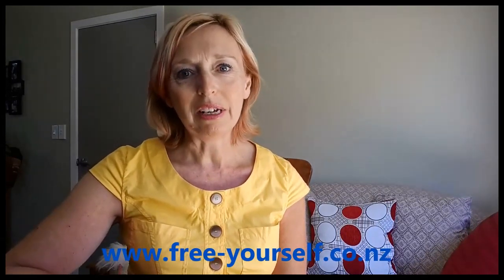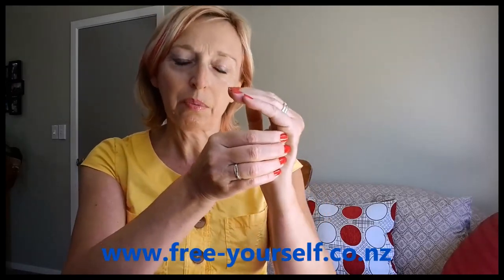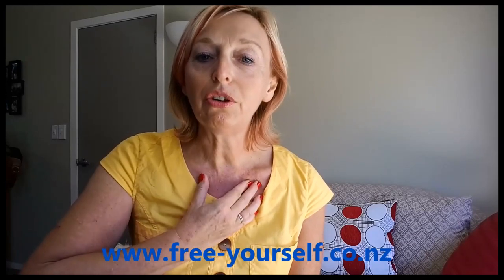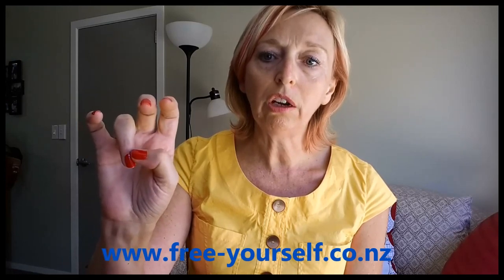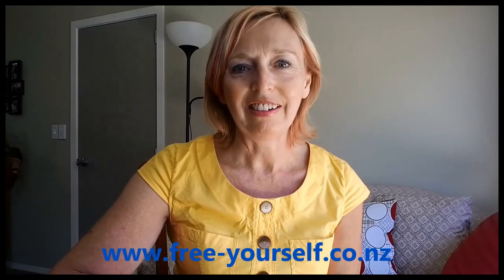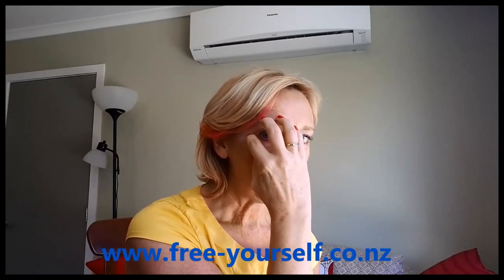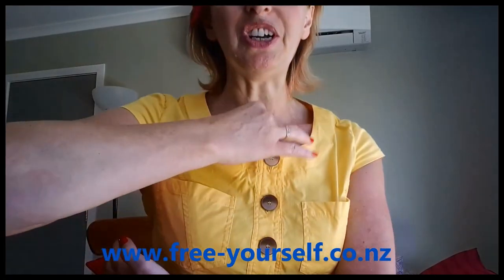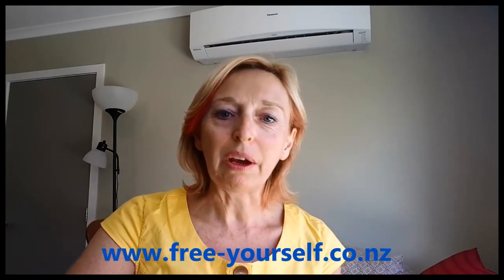EFT Tapping - The Basics #4 - Multiple tapping points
Clear demonstrations of how you can tap on multiple tapping points at the same time.